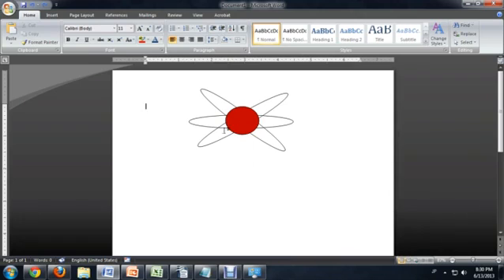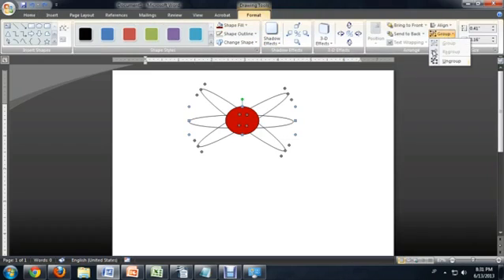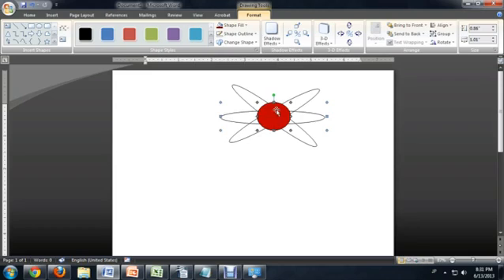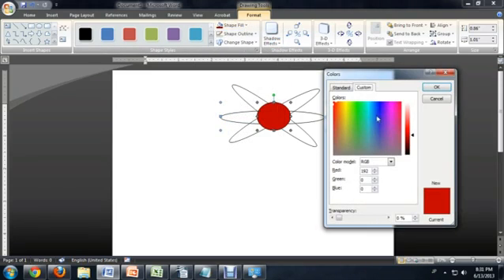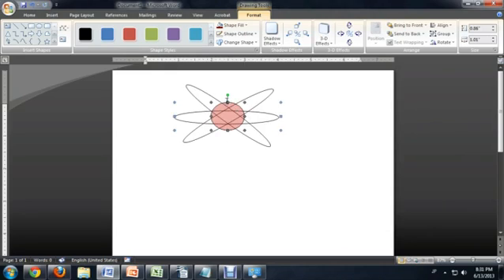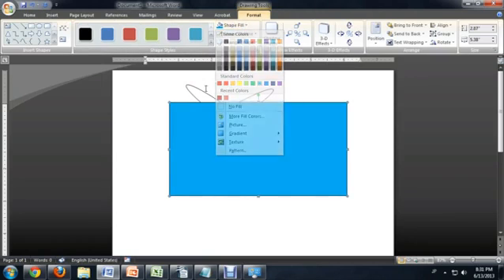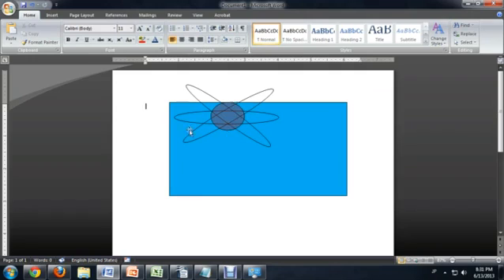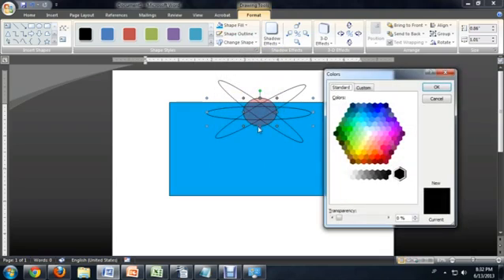How to Make an Atom Shape Transparent in Microsoft Word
How to Make an Atom Shape Transparent in Microsoft Word. Part of the series: Tech Niche. Making an atom shape transparent in Microsoft Word will require you to adjust the opacity of that element. Make an atom shape transparent in Microsoft Word with help from an experienced tech guru in this free video clip.